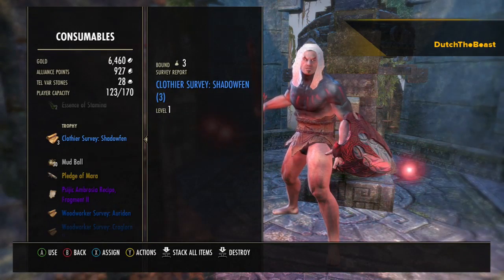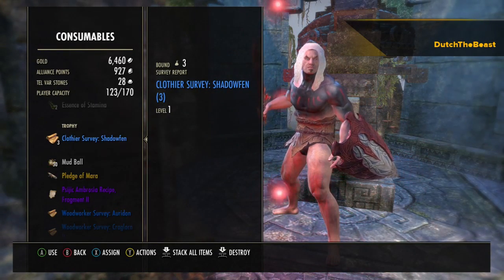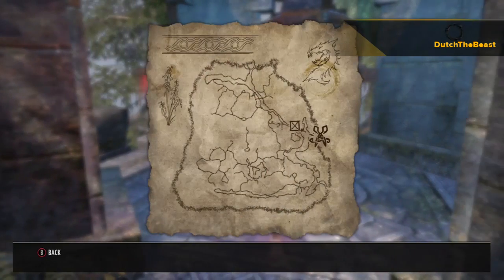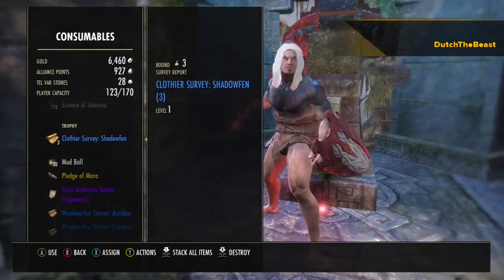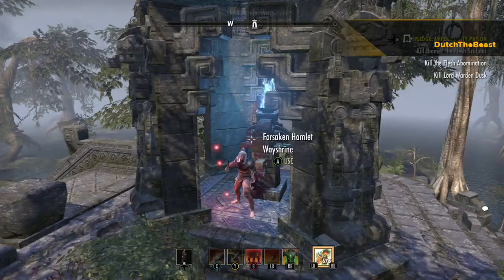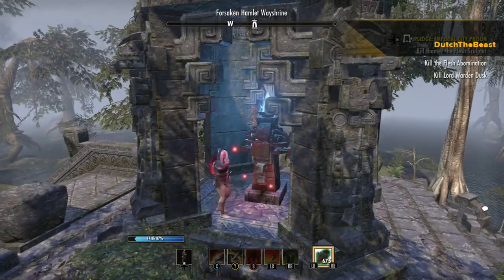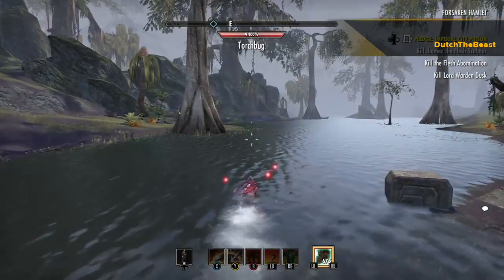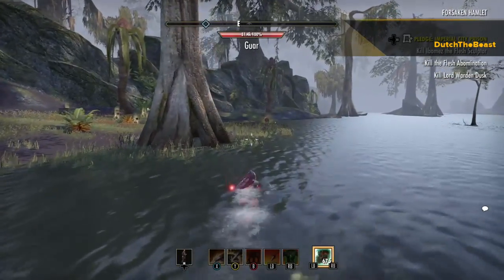Clothier Survey Shadowfen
This is where you'll find the location of the Shadowfen clothier survey